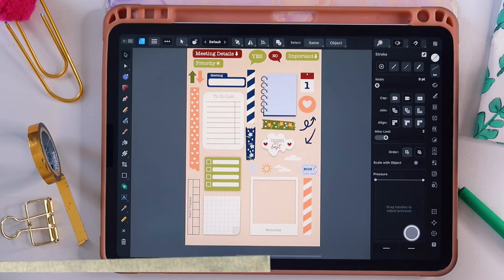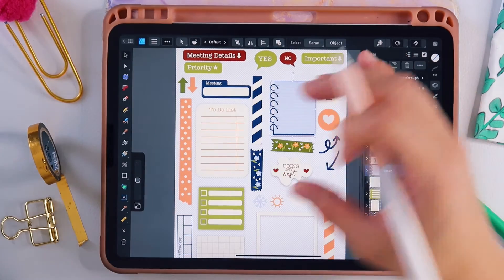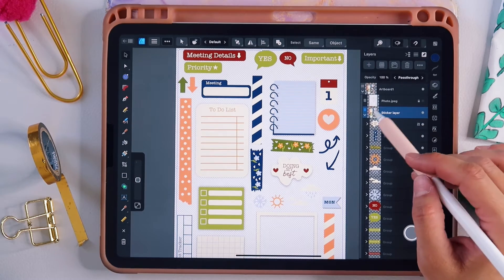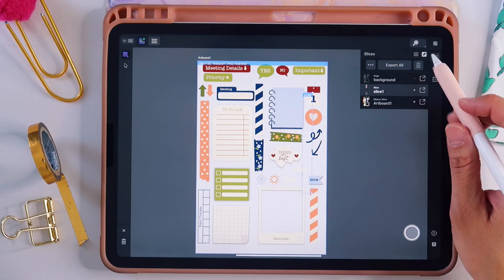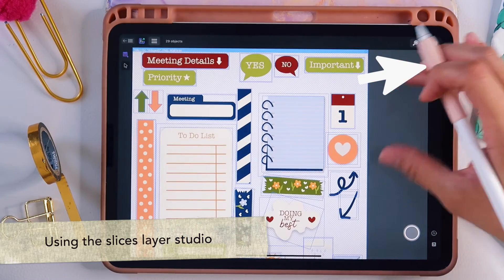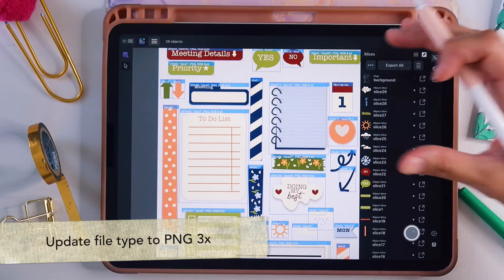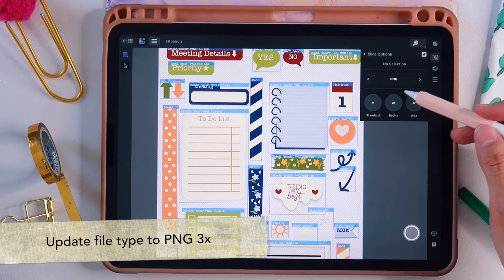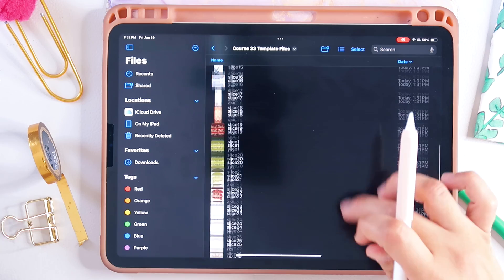TCS tutorials - Exporting digital stickers as PNGs quickly from affinity designer on the iPad app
Check out a teaser from my latest digital planning course. Learn how to quickly export multiple PNG files in one go using the slices function. If you want to check out the whole course you can find it

Or on gumroad here:

-Jen

Take my classes and try skillshare for 1 month free!